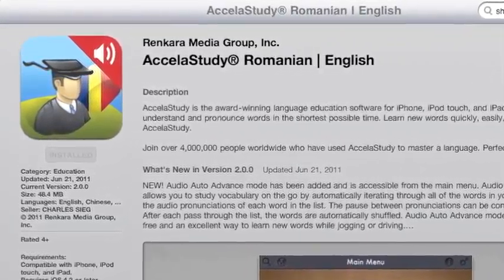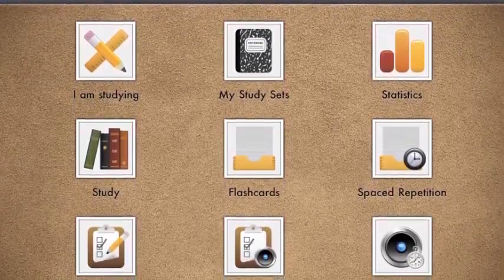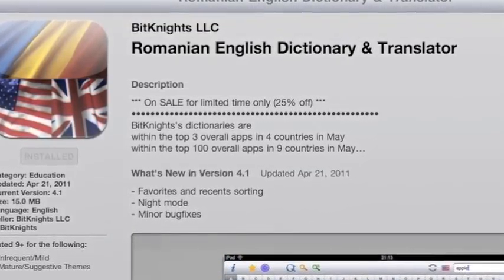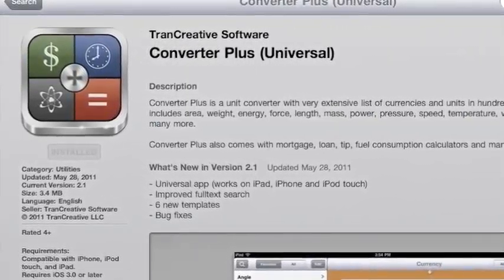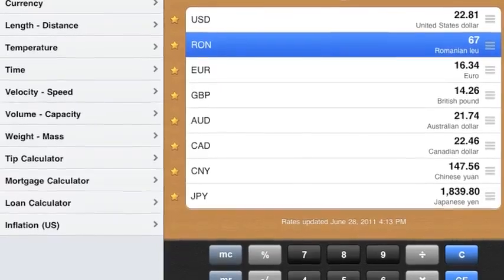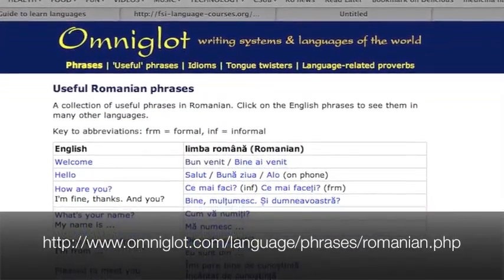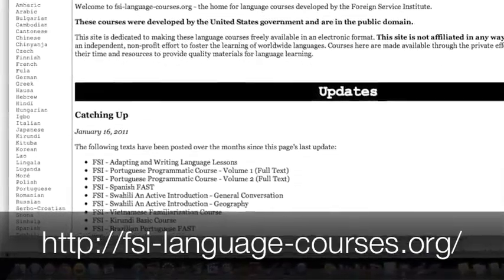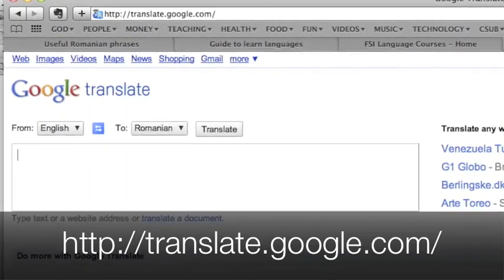CTL Intern Orientation - Part 2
This is a private orientation video for the ministry of Children to Love, International.  The purpose is to train interns who serve in Romania with children in orphanages.